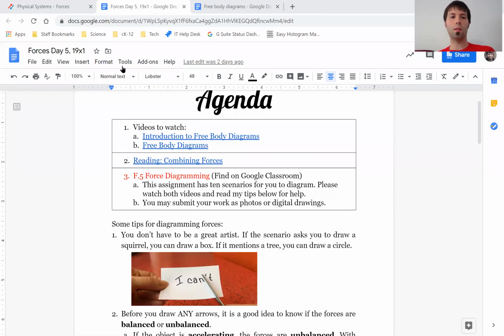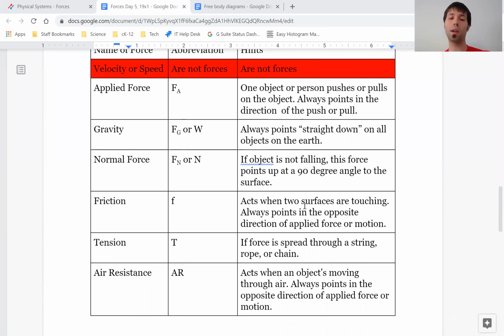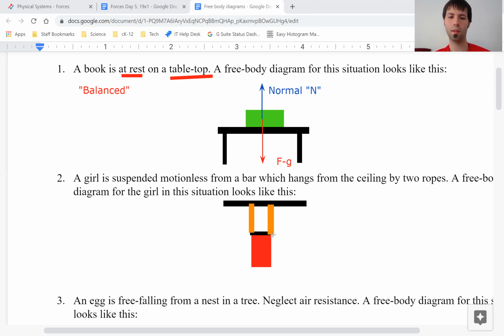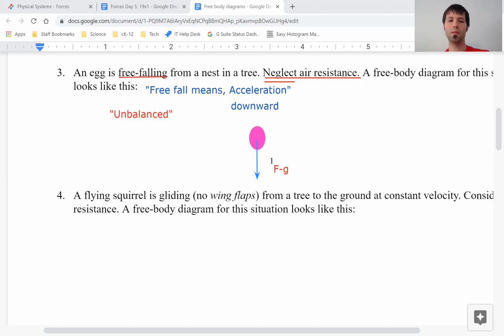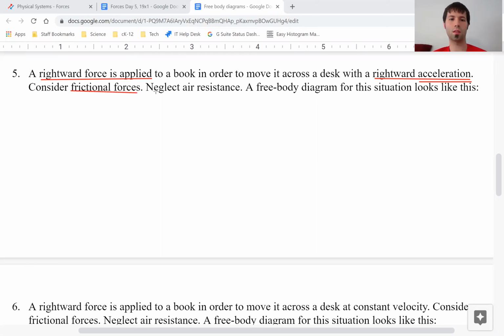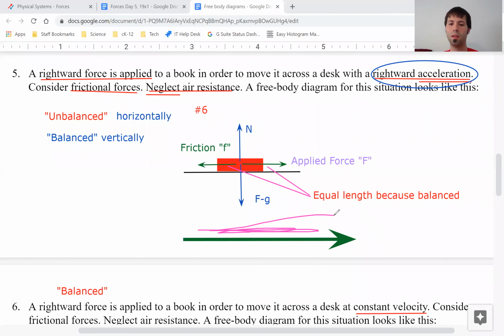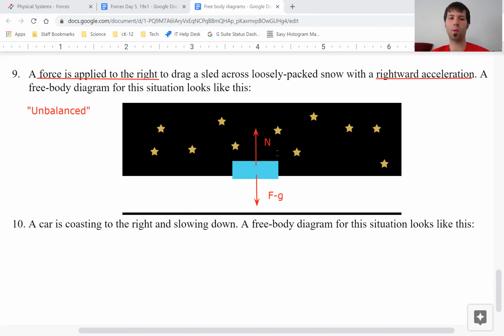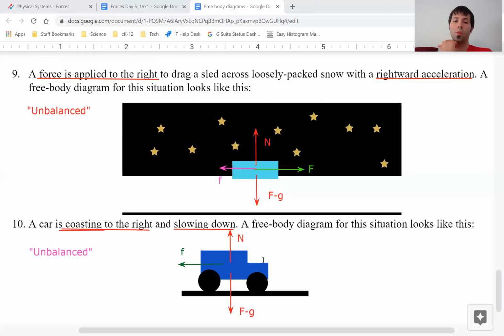Force Diagram Review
Here, I review our first set of free body (force) diagrams.